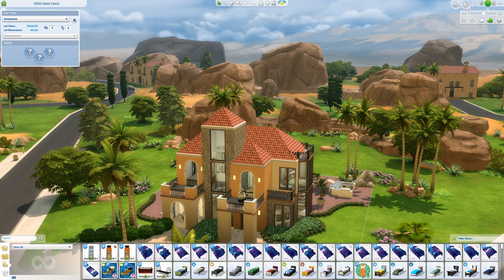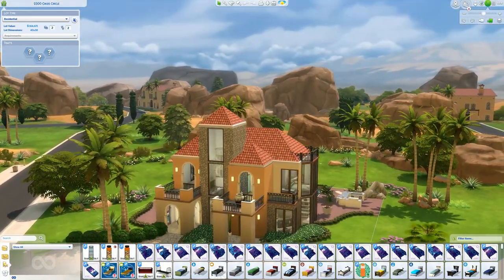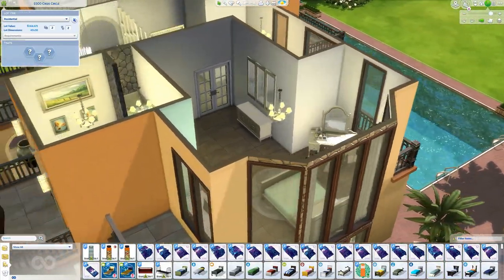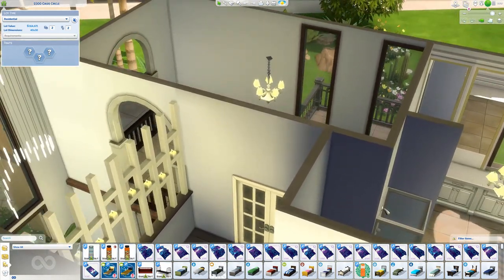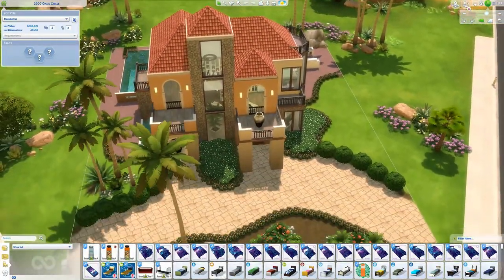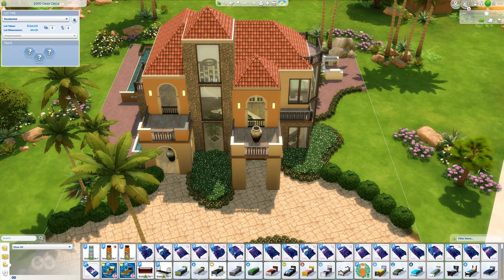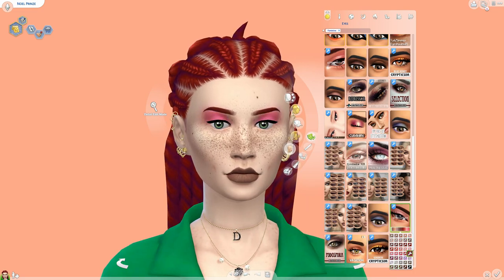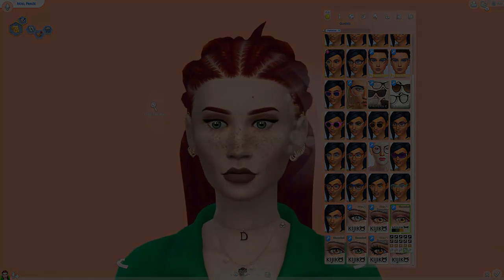🔨 GIVEAWAY!!! II SIMS 4 II FIX MY BUILD 🔨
🔨 Contest Rules 🔨

📌 No Custom Content can be used; Maxis packs only.

📌 Builds can be posted on the Sims 4 Gallery and/or Twitter. You
      may also submit your build on YouTube.

📌 Remember to use ThePixelatedTwix and IFixedYourBuild on
      the gallery so I can locate your submissions

📌 All submissions must be posted no later than April 21st

Prizes: The winner will receive a Game Pack and 2 Stuff Packs or Expansion pack of their choice!

Note: This build is available on the Gallery for download.  You may need to 'click' custom content as I use script mods and they denote cc.  Thanks!

Origin → ThePixelatedTwix